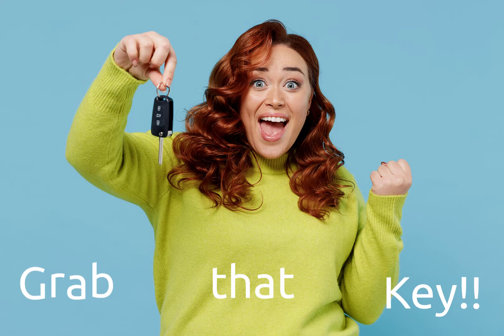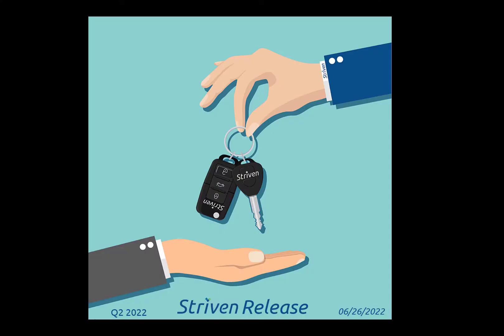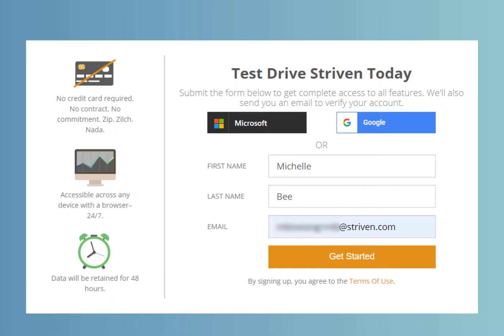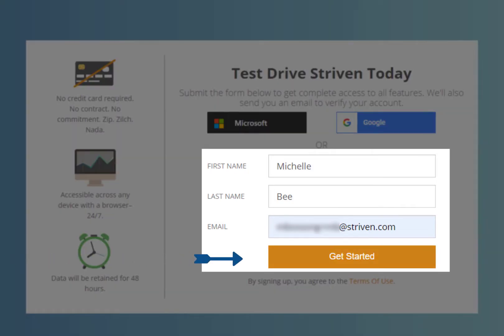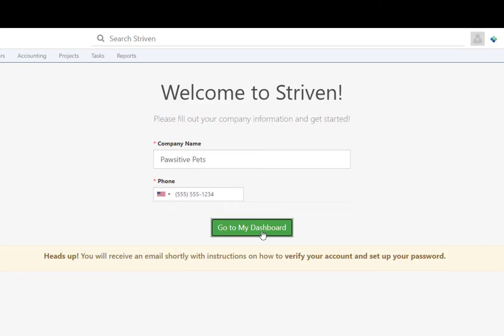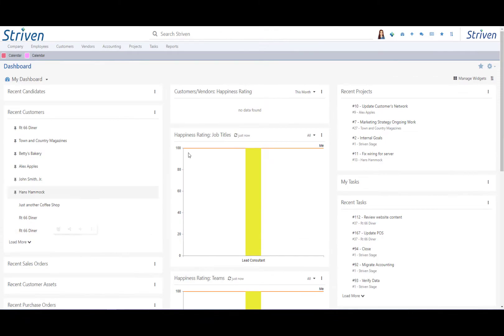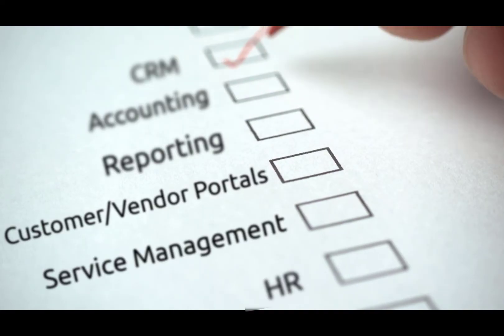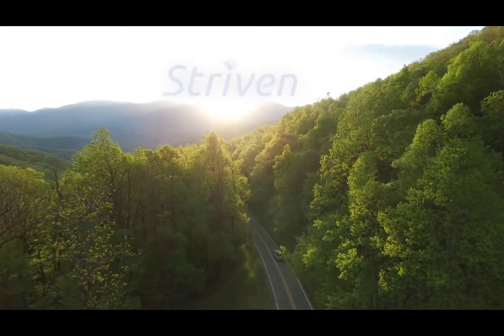Test Drive Striven - 6/26/22 Striven Release Update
Striven now has a feature to allow users to test drive a Striven system without having to first create one, be added to one, or populate test data to play around with while learning the ins and outs of Striven.